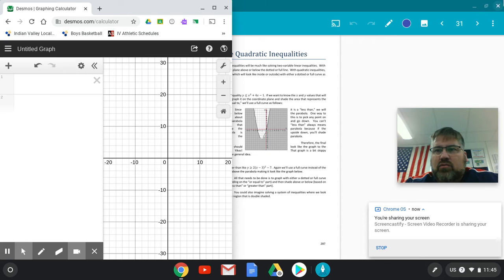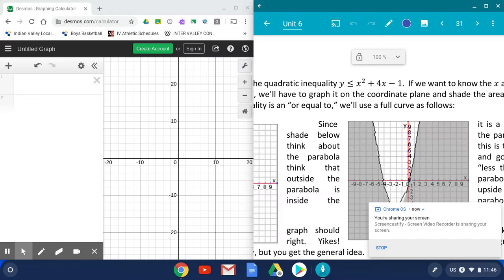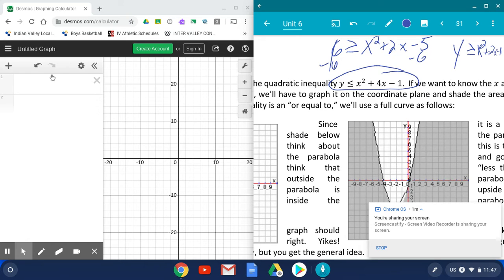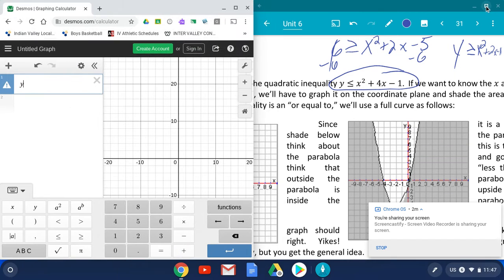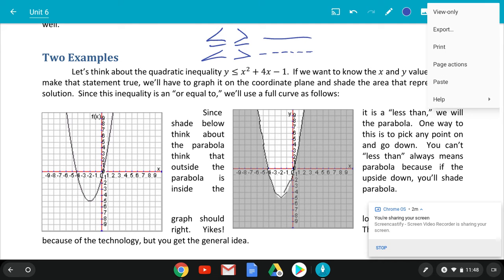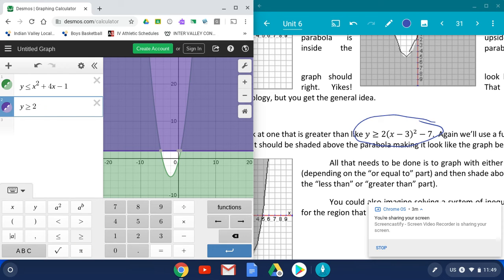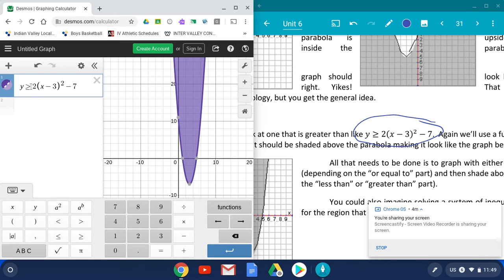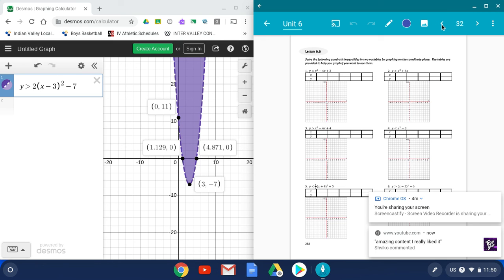6.6 Quadratic Inequalities